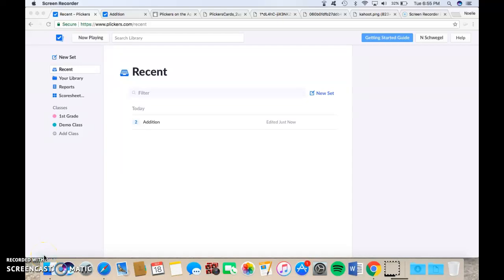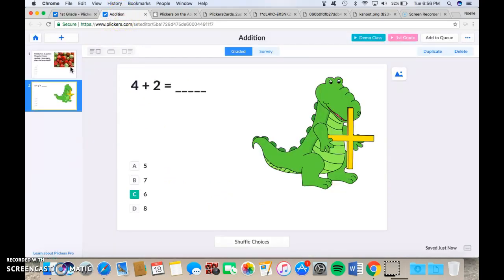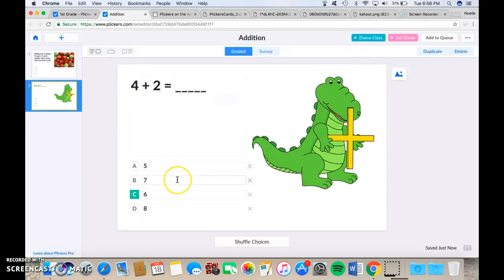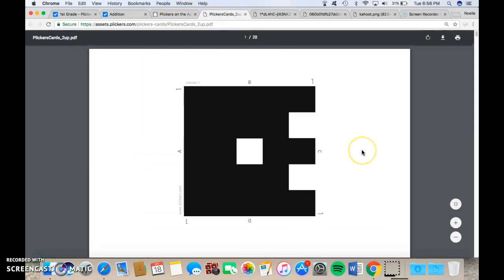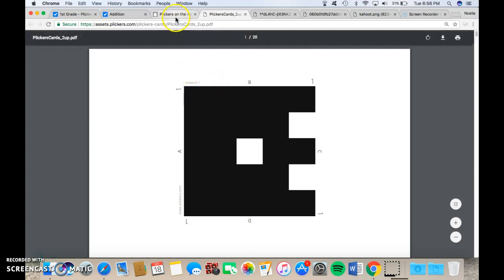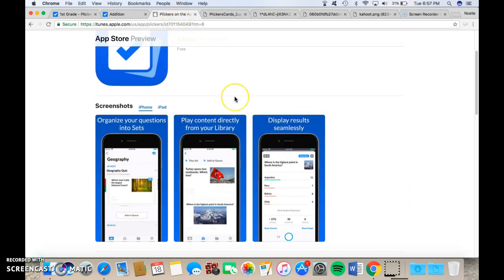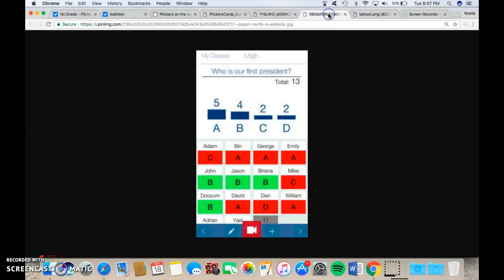INTC5001 Tech Tool Blog